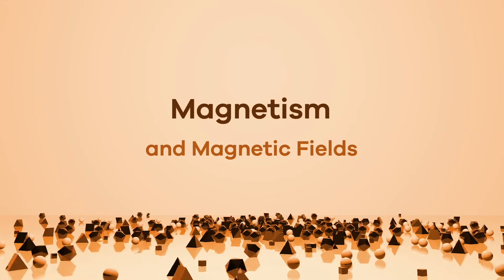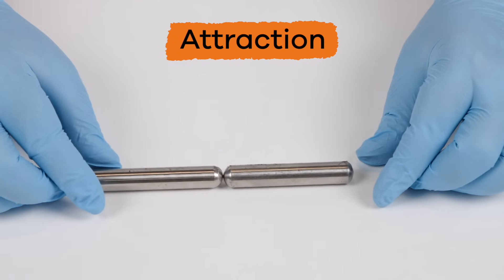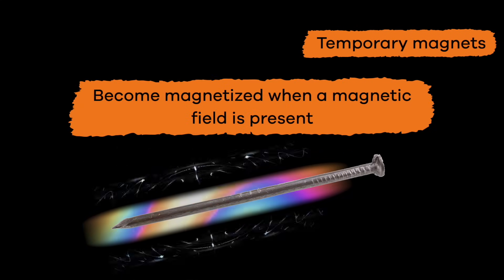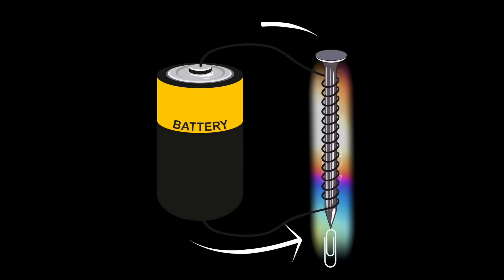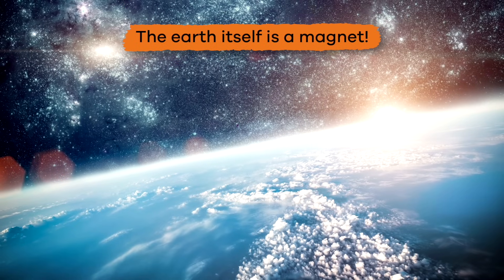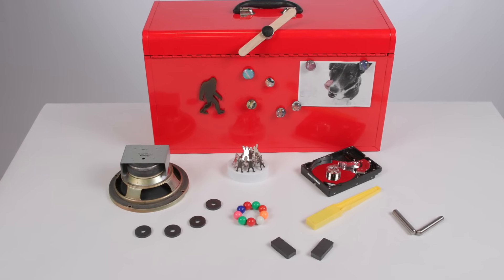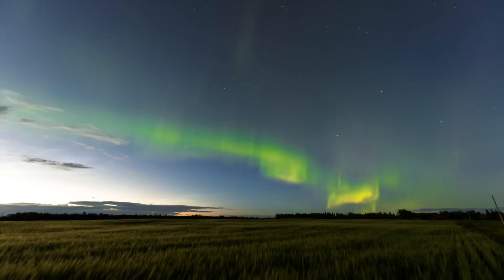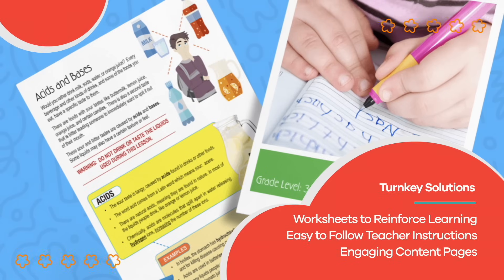Magnetism and Magnetic Fields | Learn about types of magnets and how they work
Did you know that you probably use magnets every day in one way or another? Magnets are everywhere, in doorbells and computers, in There are three kinds: temporary, permanent, and electromagnets. Temporary magnets become magnetized when a magnetic field is present. But they lose that magnetism once the magnetic field is gone.

Permanent magnets are made from materials that are naturally or chemically magnetized, like iron or nickel. These are the magnets you would use on your fridge. Electromagnets are created by running an current through a coil with a metal core. The energized core creates magnetic field, and when the current turns off, the magnetic field disappears. An MRI machine is a great example of an electromagnet.

The earth itself is a magnet! It has a magnetic field that is generated by the earth's core. This is because of the molten iron and nickel that exists in the earth's outer core. The movement of the metals acts like an electric generator. Cool, huh?

We hope you enjoyed learning about magnetism. If you want to learn even more, head over to our website and download one of our many lesson plans about, full of activities, worksheets, and more!

What you will learn in Magnetism and Magnetic Fields:
0:00 Introduction
0:14 Magnets, magnetism, and magnetic fields
1:12 Temporary magnets
1:27 Permanent magnets
1:42 Electromagnets
2:29 The earth and its magnetic field
3:21 How the earth's magnetic field protects the planet